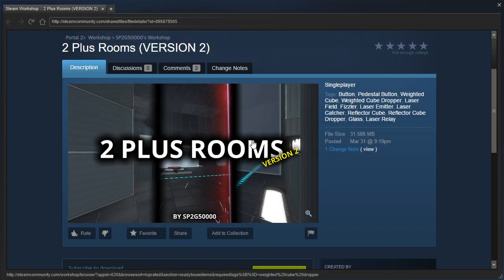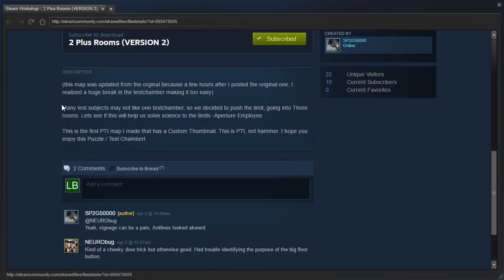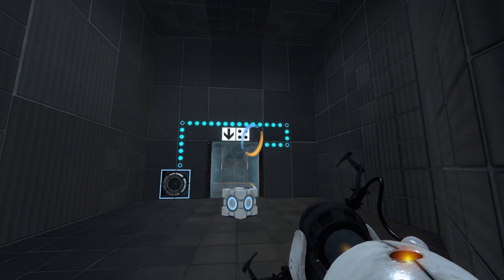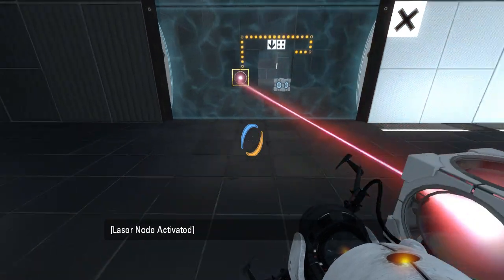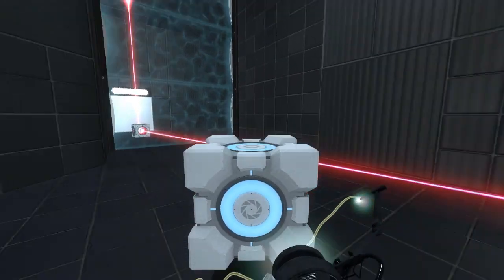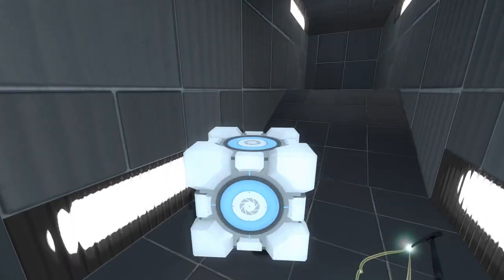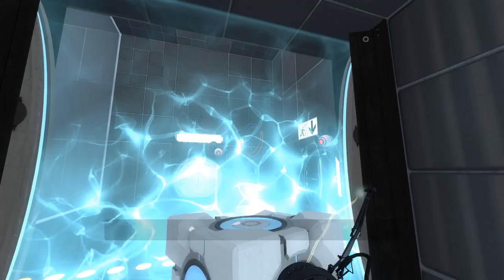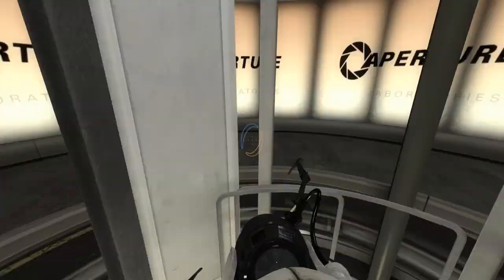Portal 2 PeTI - "2 Plus Rooms" by SP2G50000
Blind playthrough. I'm not a fan of that laser puzzle...